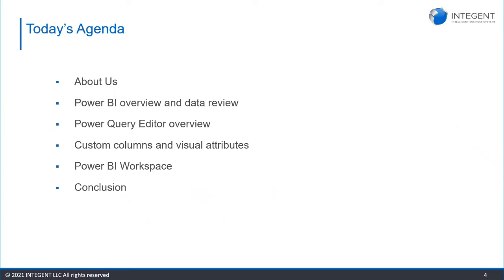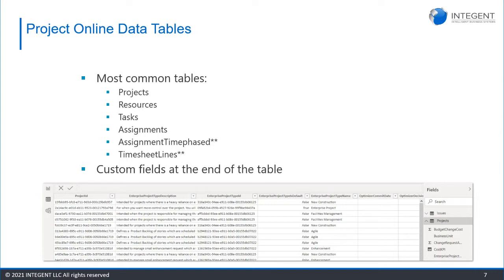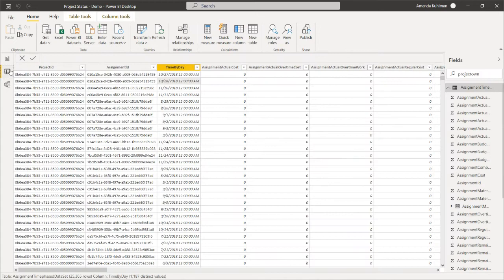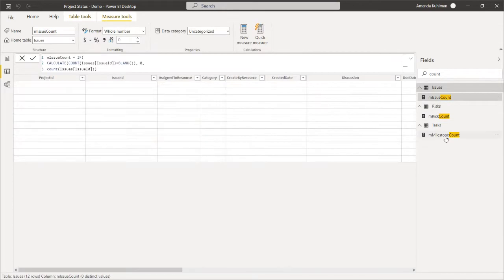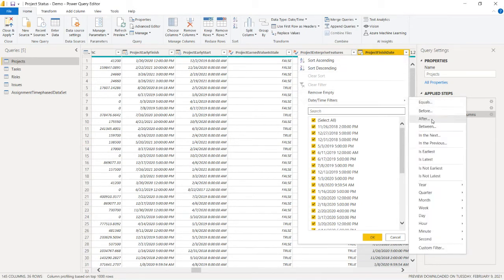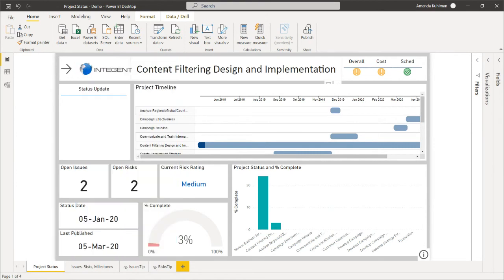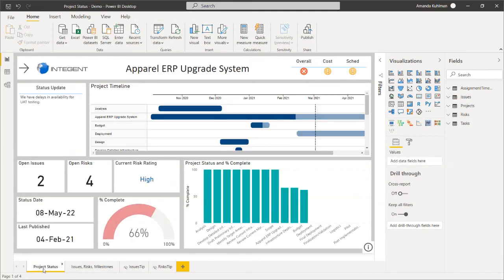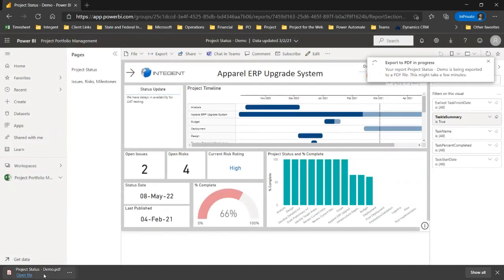Tips and Tricks with Microsoft Power BI